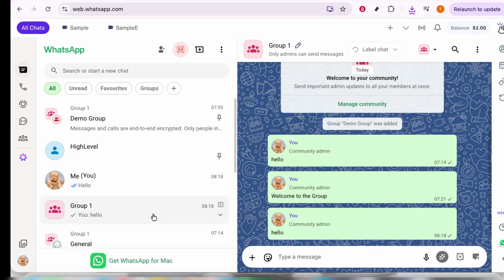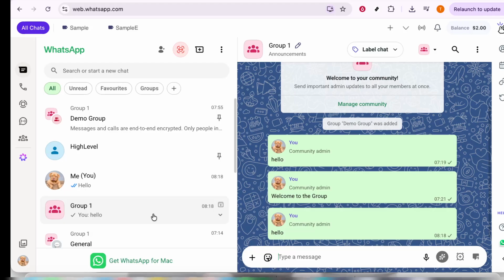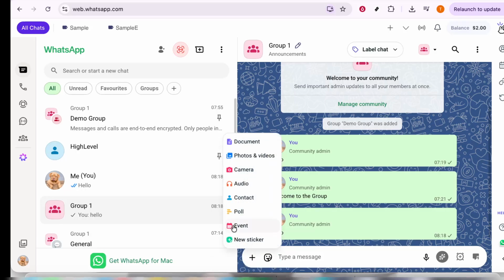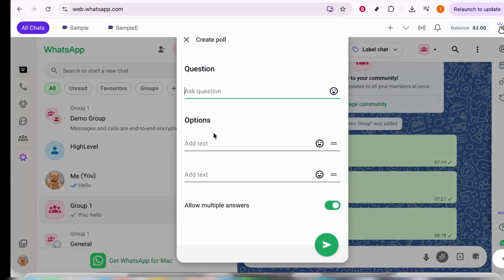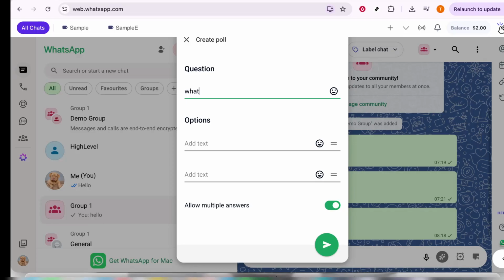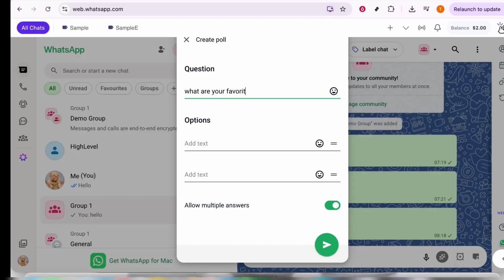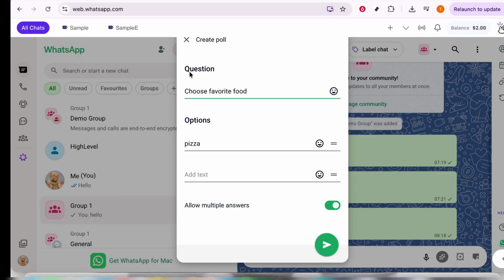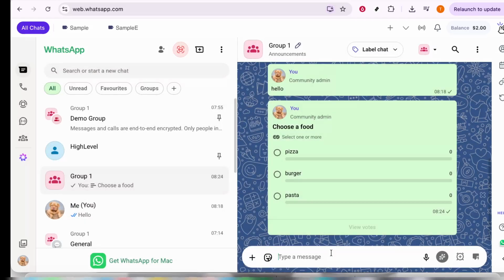How to Create a Poll on WhatsApp Web | 2026 Guide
Today we cover how to create a poll on WhatsApp Web.